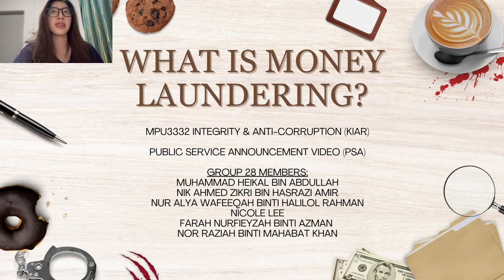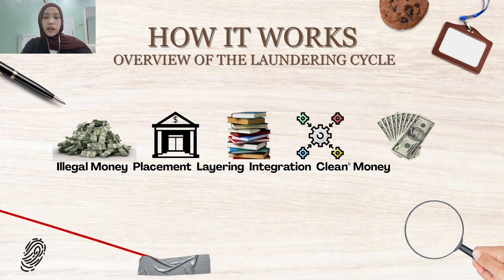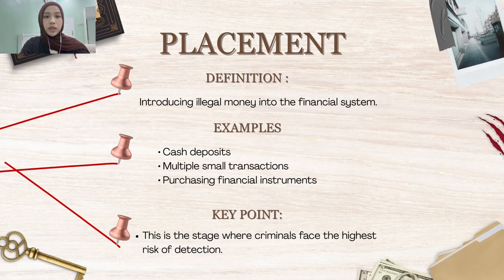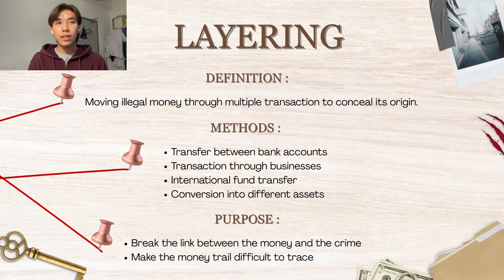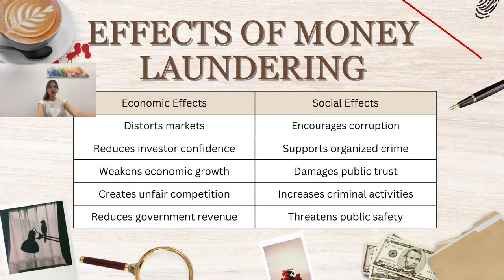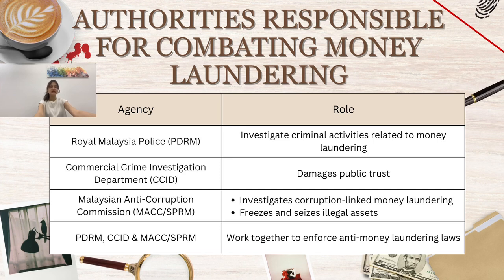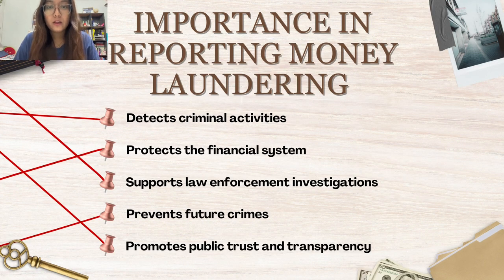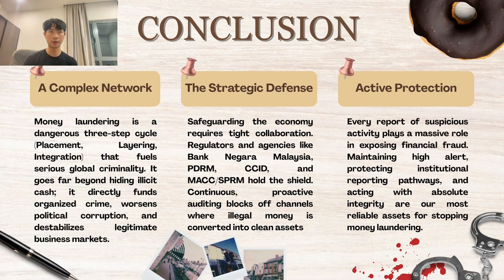What is money laundering? - PSA Slides presentation